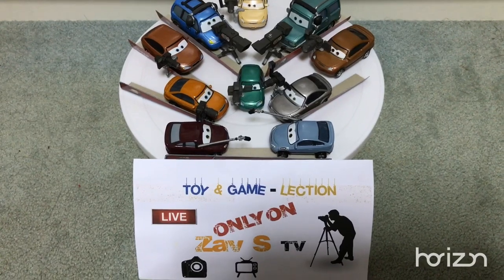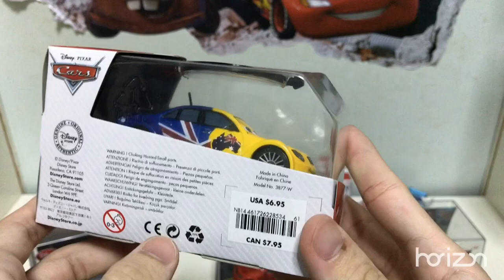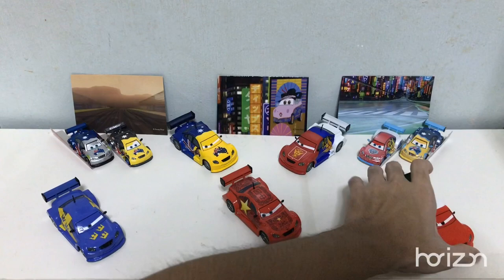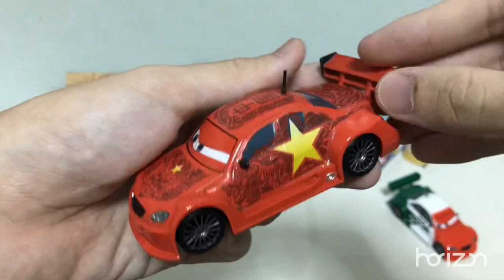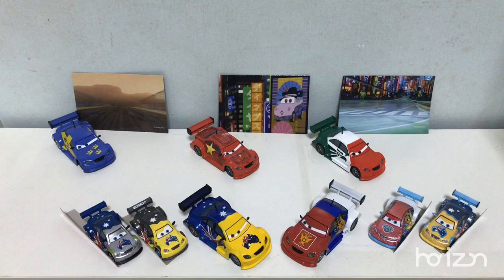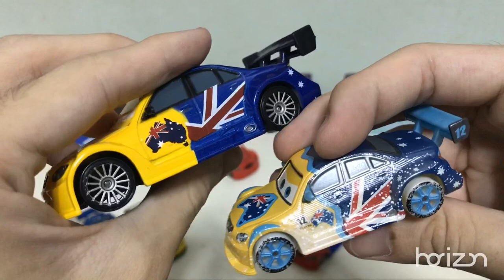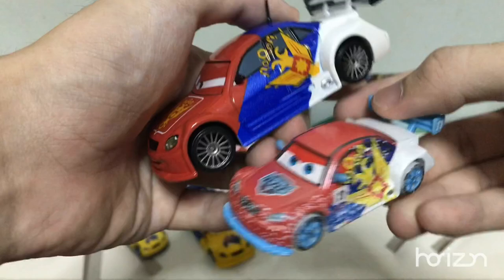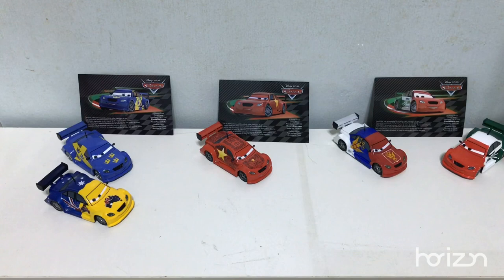Disney Store Cars Flash, Frosty, Long Ge, Memo Rojas Jr. and Vitaly Petrov | By Toy-L From Zav S TV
In this video, Toy-Lection will be showing you 5 cars from the Disney Store with a scale of 1:43, bigger than Mattel. They are Flash, Frosty, Long Ge, Memo Rojas Jr. and Vitaly Petrov.

Flash is a Swedish Racer based on and named after the real-life Swedish Racer Jan “Flash” Nisson. He has been released by Mattel and Disney Store, he also has an Ice Racer and Metallic Variation by Disney Store.

Long Ge is a Chinese Racer representing China and has peony patterns on his body and was inspired by the costume of the Beijing Olympics. He has been released by Mattel and Disney Store, he also has an Ice Racer and Metallic Variation by Disney Store.

Memo Rojas Jr. is a Mexican Racer based on and named after the real-life Mexican Racer himself and has a Mexican flag style pattern with the coat of arms replaced by the “Hecho en México” emblem. He has been released by Mattel and Disney Store, he also has an Ice Racer and Metallic Variation by Disney Store.

Frosty is an Australian Racer based on and named after the real-life Australian V8 Supercar driver Mark “Frosty” Winterbottom. He has been released by Mattel and Disney Store, same for his Ice Racer Variation. Disney Store has released his Metallic Variation, Mattel has Silver, Neon and Carbon.

Vitaly Petrov is a Russian Racer based on and named after the retired Russian Formula One Driver himself and has designs after the Russian flag including a car-ified version of the coat of arms of Russia that replaces the two-headed eagle with a composition of wrenches, tailfins, nuts and cogs. He has been released by Mattel Disney Store, same for his Ice Racer Variation, he also has a Metallic Variation by Disney Store.

Music: DJ Mix Pads 2 - Remix Version and U Beats: Beat Maker

In between videos, my accounts are operational by my team for you to hang out with us on Google+ and Instagram, so pick one to join in.

Important Note: If you have a reason to dislike this video, do it and let me know the reason of you not liking it, improvements from you are reasonable.